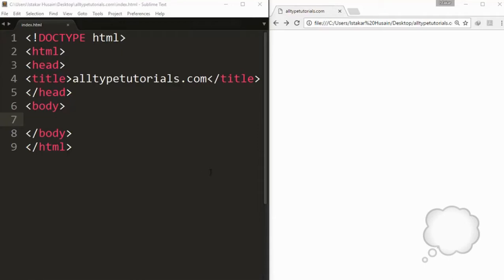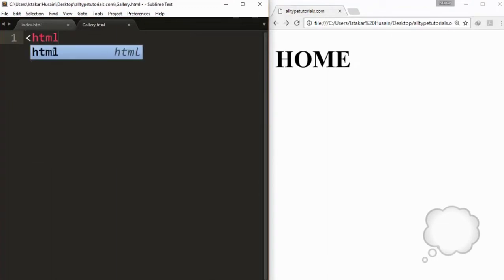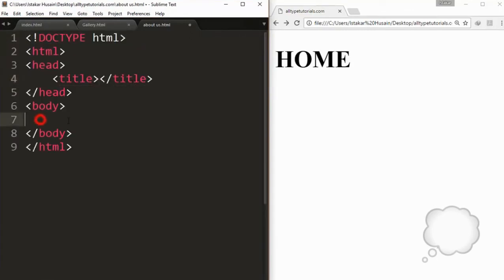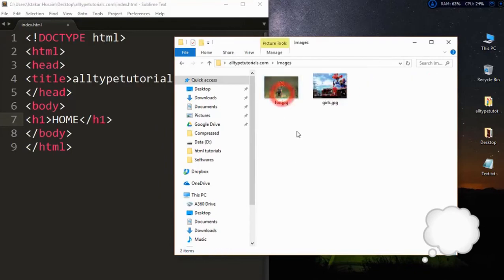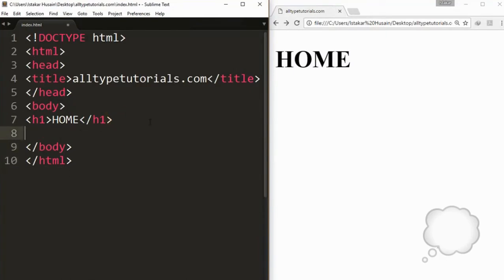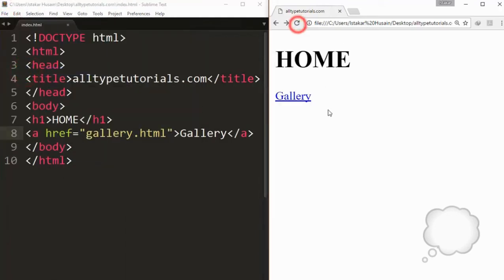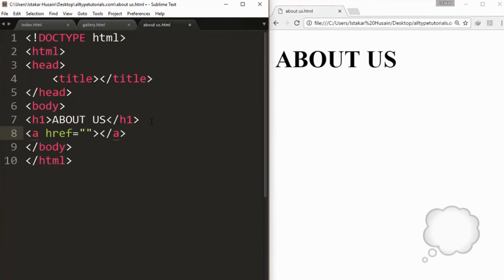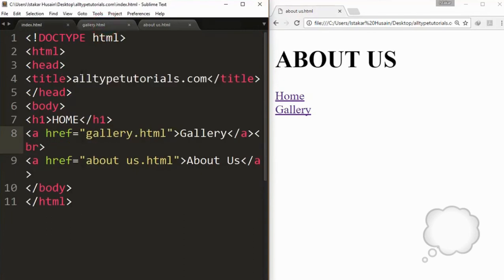HTML/Anchor tag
HTML links are known as hyperlink. in our webpage all packages are available on the internet contain hyperlinks that can help you move from one page to another and Anchor tag is a part of the web page that contains the hyperlink. you can convert text images or any other HTML elements into an anchor.